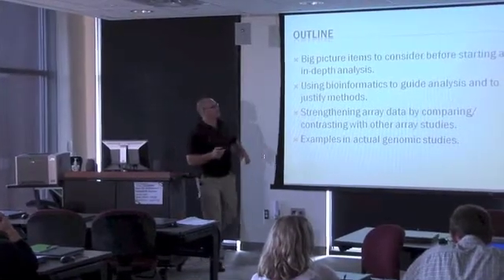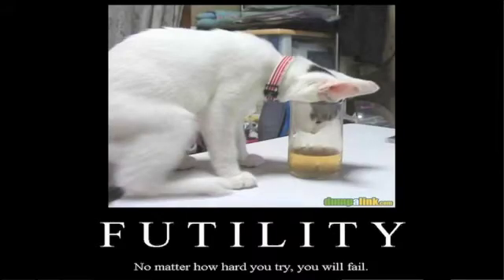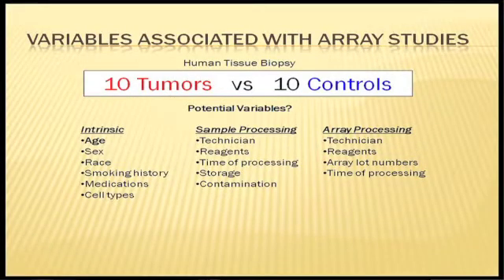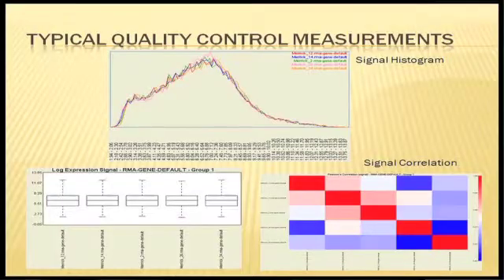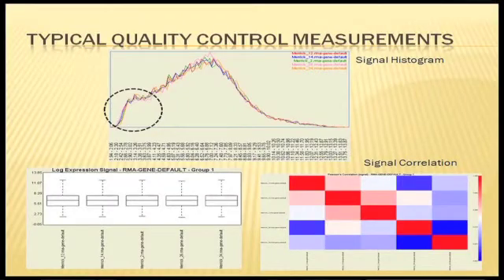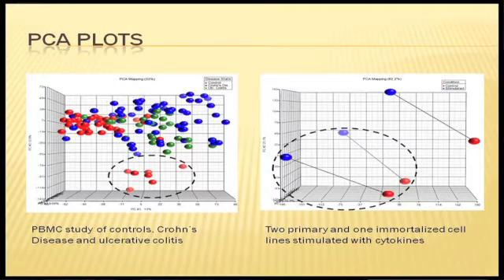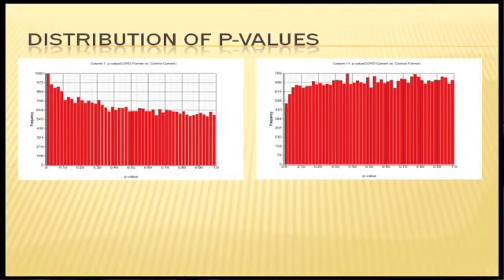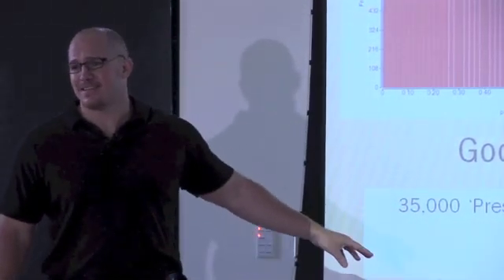Zen and the Art of Microarray Analysis (1): What You Need to Consider Before Running an Analysis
This is part of a lecture I gave for a 10-day intensive, hands-on workshop in the summer of 2010 designed to provide a comprehensive view of proteomics, genomics, and bioinformatics to investigators from across the country.  The topic of this talk concerns techniques to assure the quality of microarray data and to determine if any biological differences exist.  This workshop was supported by the NHLBI T15 HL086386 educational grant.